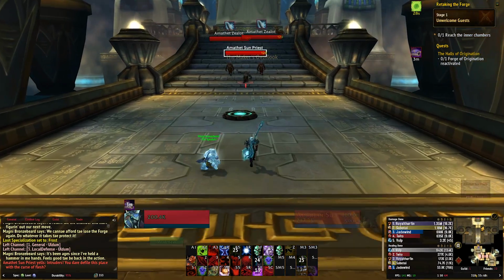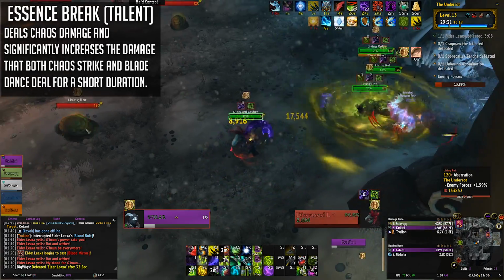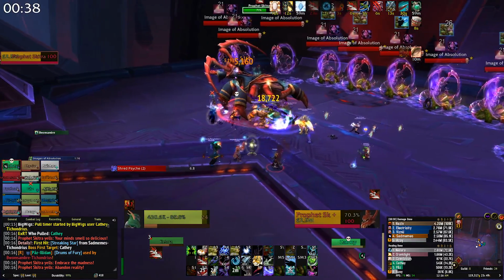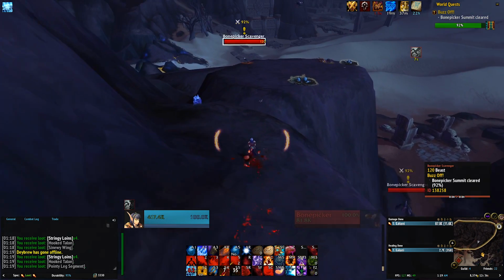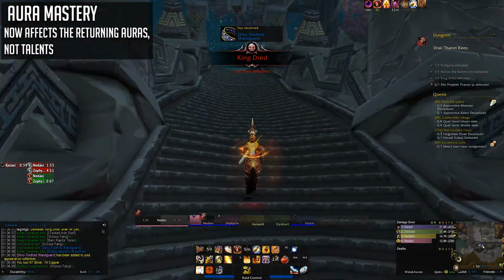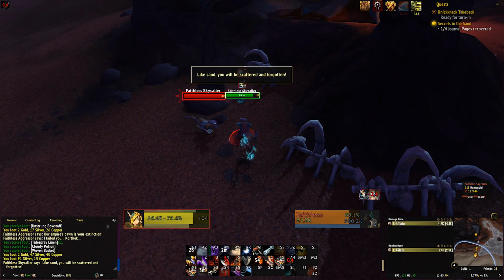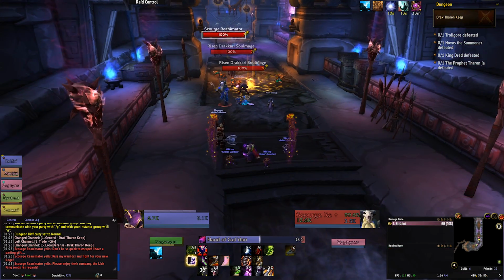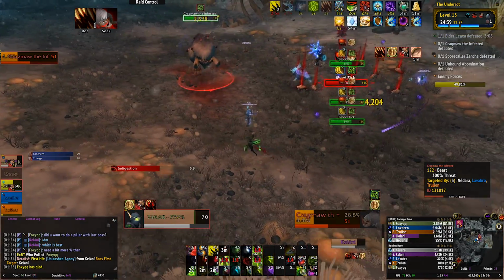SHADOWLANDS CLASS CHANGES New Information From ALPHA | WoW BfA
Here's our first look at CLASS CHANGES coming in the Shadowlands expansion. So many abilities are returning, it's going to be awesome!